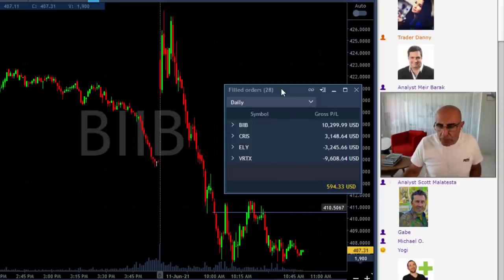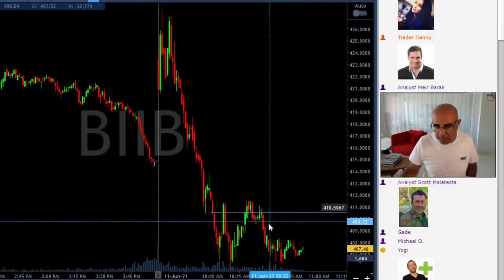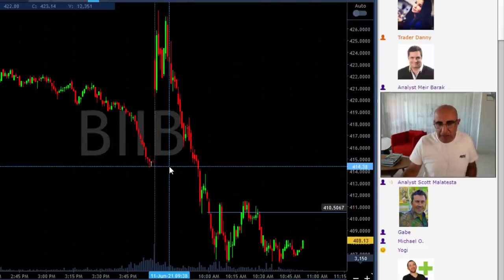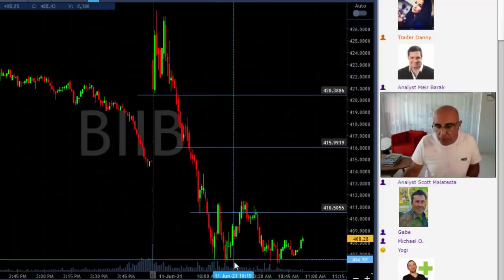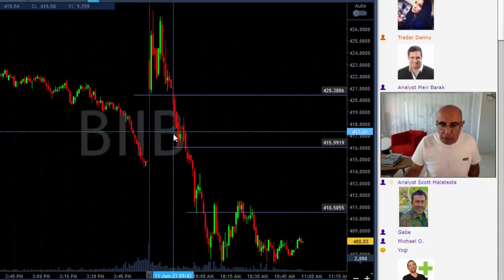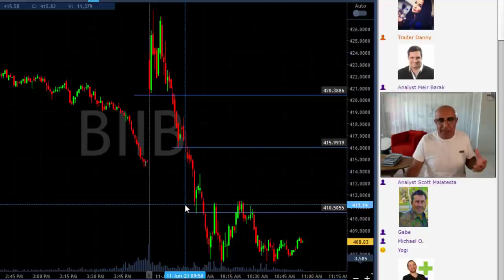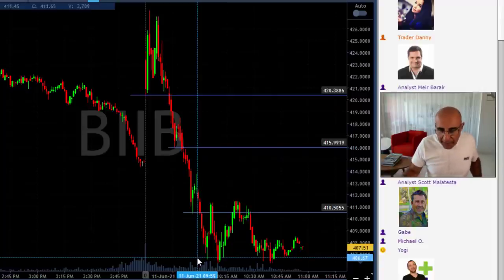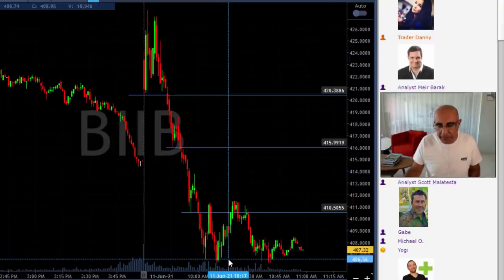USING MEASURED MOVES TO SET PROFIT TARGETS...